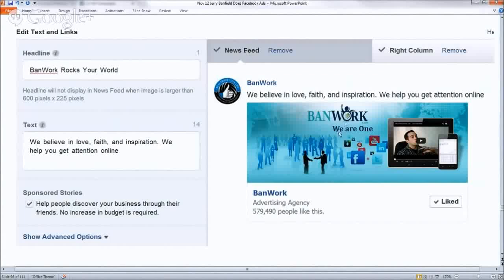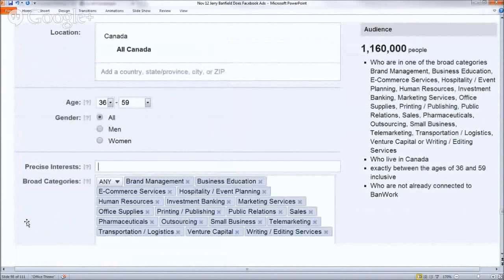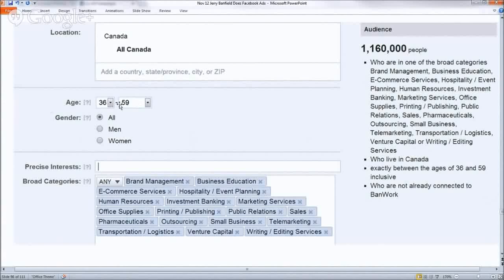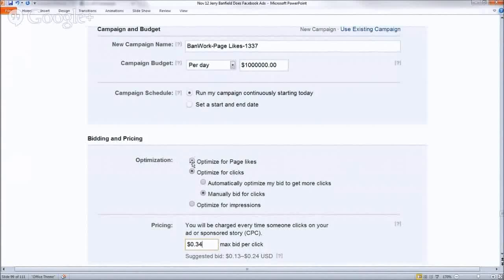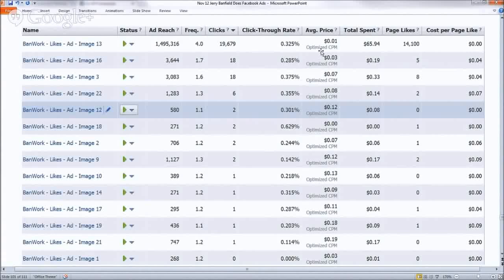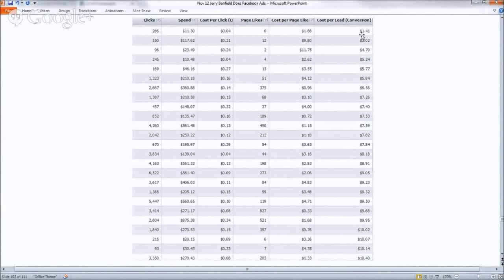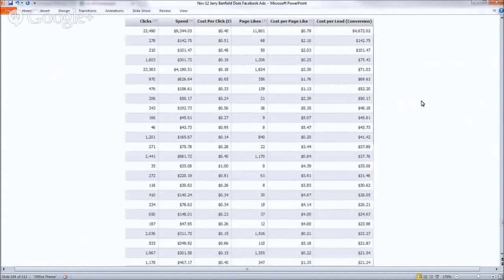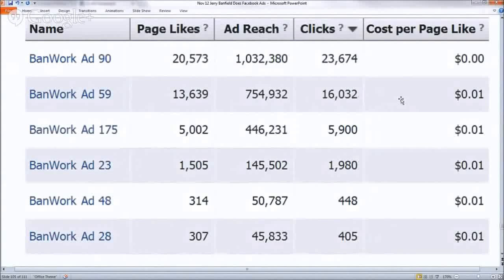Quảng cáo Facebook: Tổng quan về Facebook ads 2014 _ Ep9 (♥ - ♥) Insolink Việt Nam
Cung cấp các thông tin tổng quan về dịch vụ Facebook ads 2014, đưa ra hướng quảng cáo Facebook hiệu quả và hợp lý nhất.
Quảng cáo Facebook: Tổng quan về Facebook ads 2014 (♥ - ♥) Insolink Việt Nam